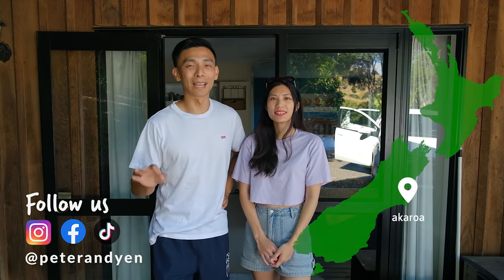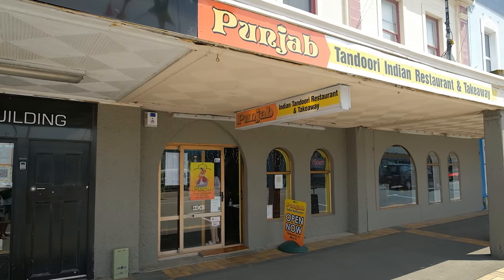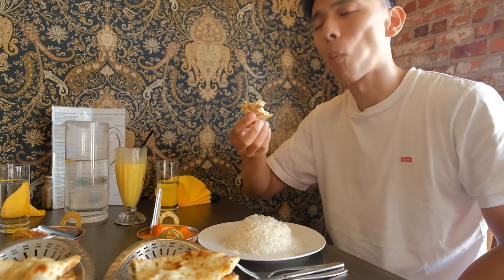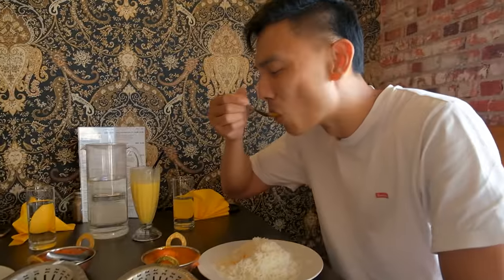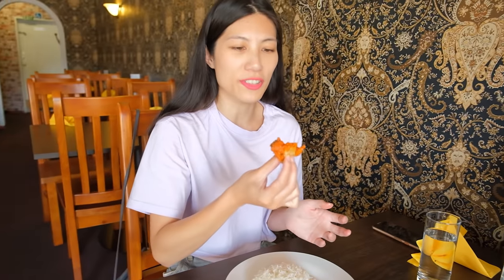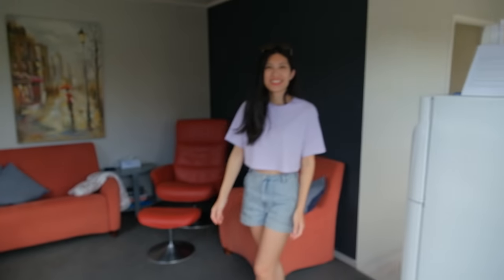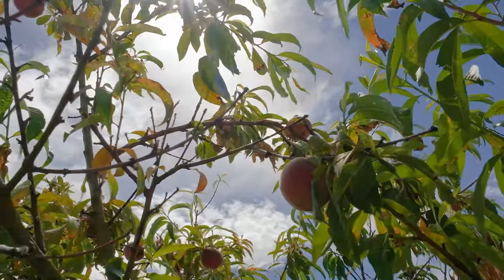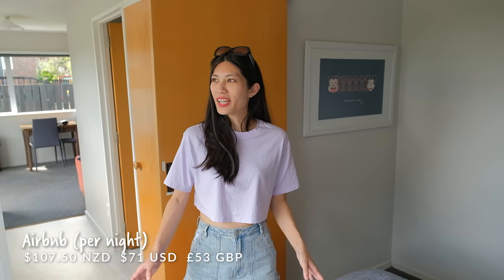Timaru - The Seaside City with Little Blue Penguins | Canterbury, New Zealand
Timaru is the second largest city in the Canterbury region of New Zealand. It's located about midway between Christchurch and Dunedin, and it's also a convenient stop over on the way to Mt Cook. We stayed in Timaru for 2 nights with the main intention of hoping to see little blue penguins (the world's smallest penguins) who have a colony at Caroline Bay.

We travelled to Timaru from Akaroa and our first stop after the 3 hour journey was to have some lunch. We were craving Indian cuisine and thankfully came across a Punjab Indian restaurant in Timaru's city centre that had friendly service and great food.

Punjab Indian Tandori Restaurant
Address: 44 Stafford Street, Timaru 7910

Our accommodation in Timaru was a self-contained, very comfortable, well-equipped flat located only a short drive away from Caroline Bay.

We learnt from our friend @LanaTiare that you could see little blue penguins (kororā) in Timaru. The best month to see the little blue penguins in Timaru is apparently November though so we were pretty lucky to spot the two that we did at Marine Parade over at Caroline Bay. They return ashore a after a long day out in the sea (usually after it gets dark) so dress warmly and wait quietly and patiently on the footpath.

VLOG DATE: 17 & 18 Jan 2022

SUPPORT US